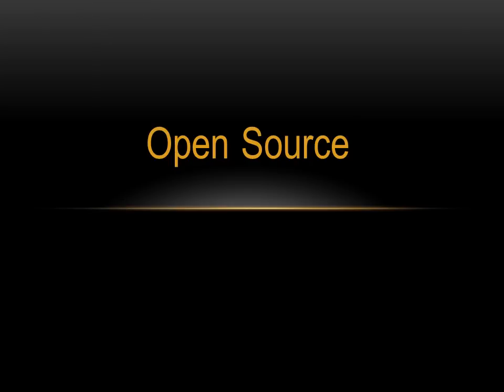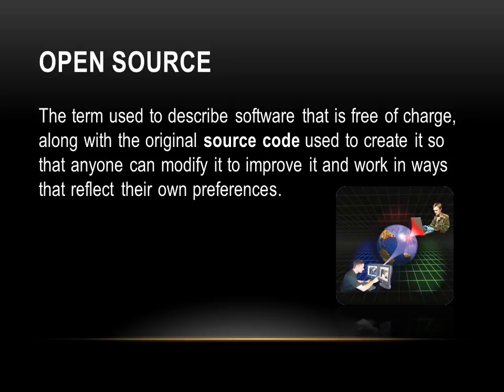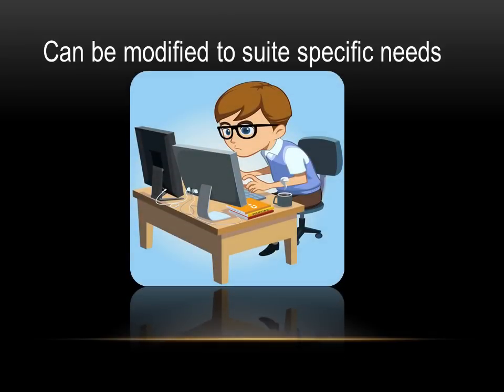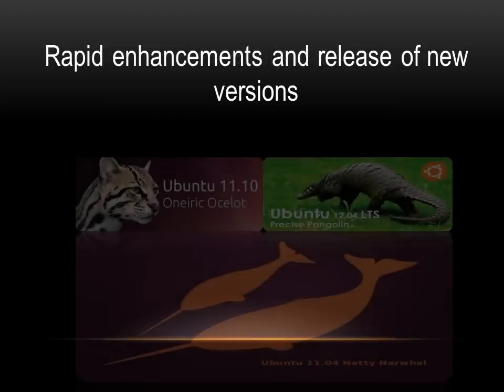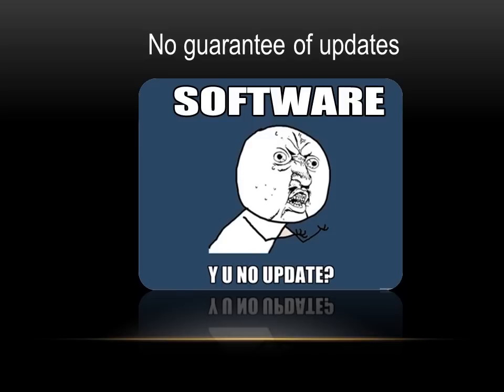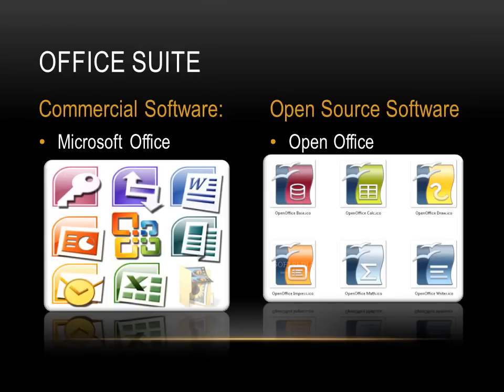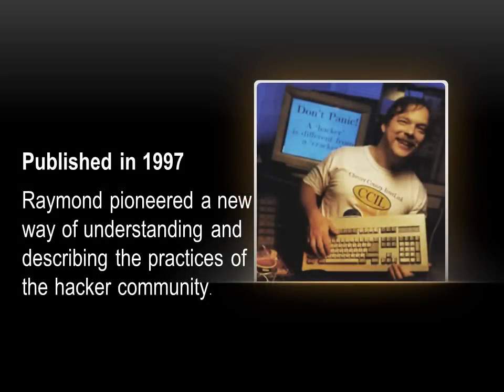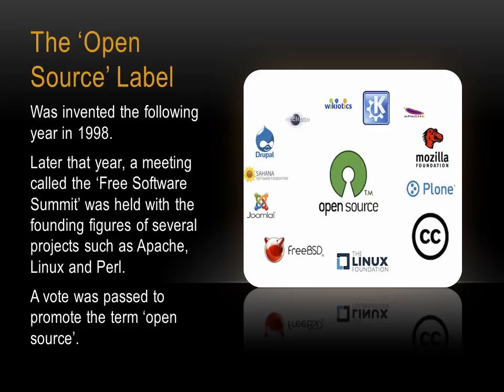Introduction to Open Source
This video serves as a brief introduction to open source. It includes the definition, advantages, disadvantages, some applications and history.